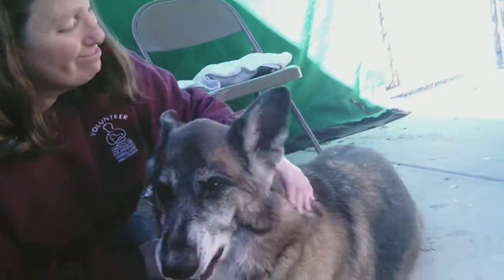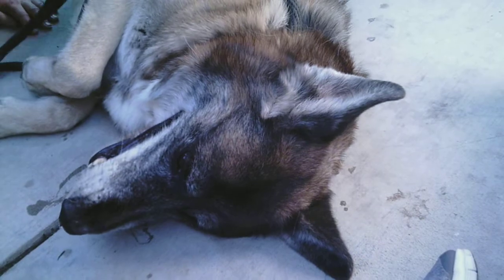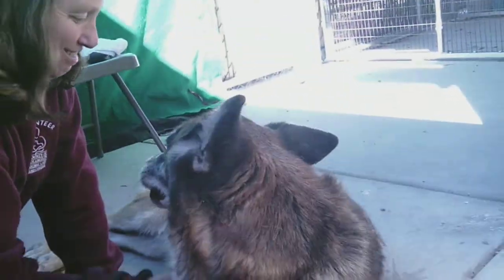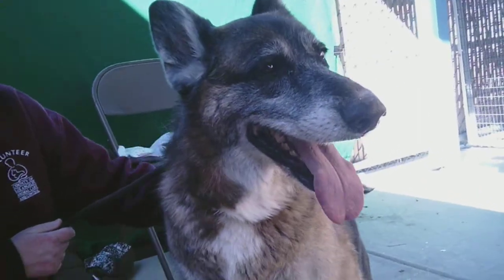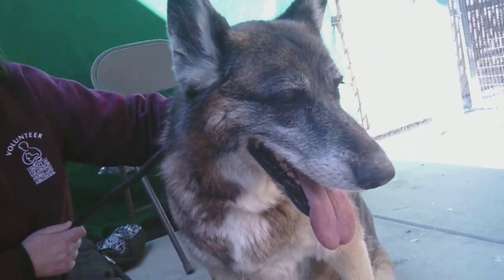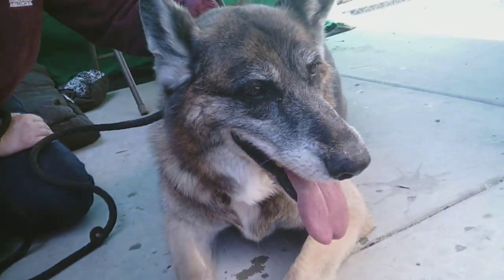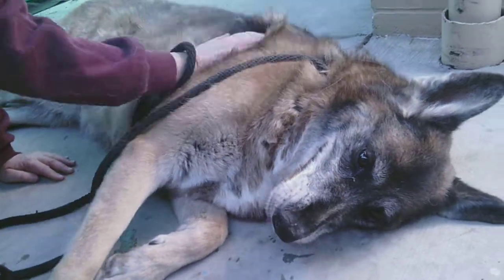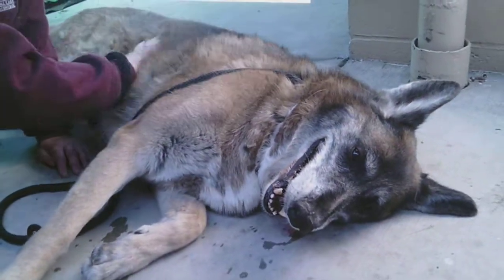A5252710 Lucky | German Shepherd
A5252710 Lucky is a regal 10-year-old tan and black spayed female German Shepherd who was surrendered by her prior owner to the Baldwin Park Animal Care Center on January 28th (we don’t know why). Weighing 65 lbs, Lucky is a beautiful dog who seems to have been cared for though her teeth show her age. With a graceful elegant look, Lucky is a classic German Shepherd and could be purebred with her markings and cream belly. She walks well on leash and is responsive to her handler so we think she will benefit from additional training to keep her alert mind active. Lucky has fun playing with some big dogs in playgroup but would rather get attention from people. She enjoys pets and scratches all over, we think she would be a great family dog as long as she’s an indoor family member.